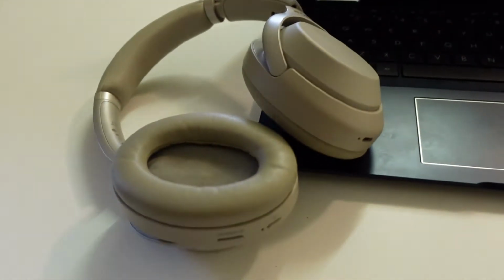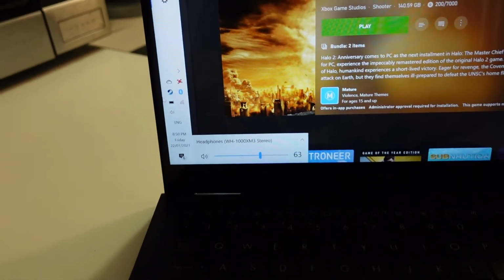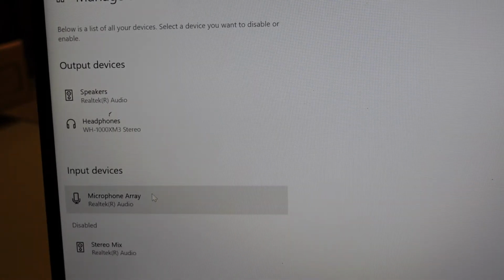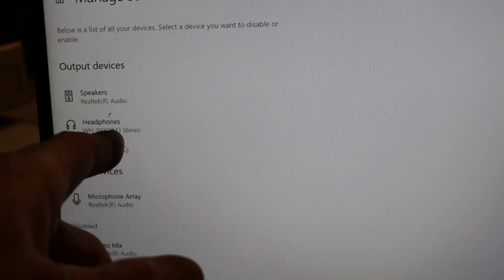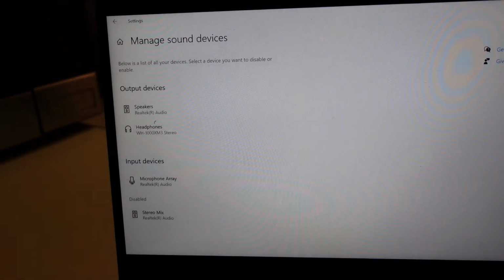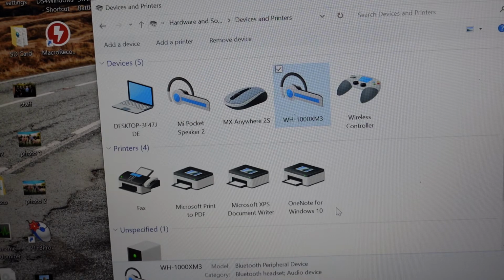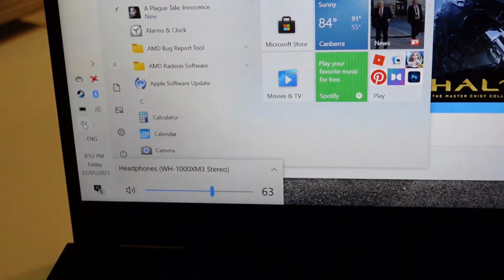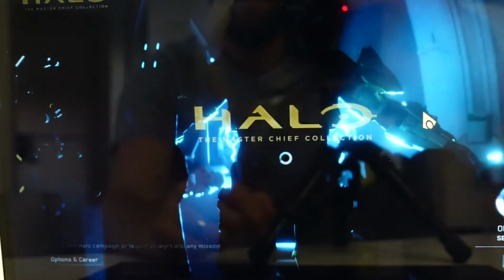Halo Infinite & Master Chief Collection no Audio on bluetooth headphones Solution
Updated: if the Setting cant be found on your Windows 11, Use this video!

In this video im showing a couple solutions for having your bluetooth headphones work with Halo Master Chief Collection